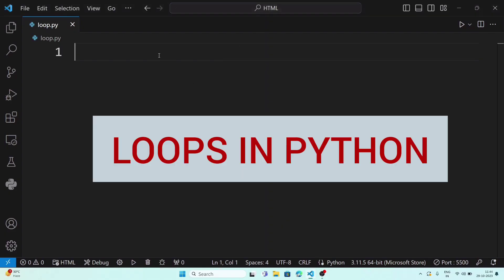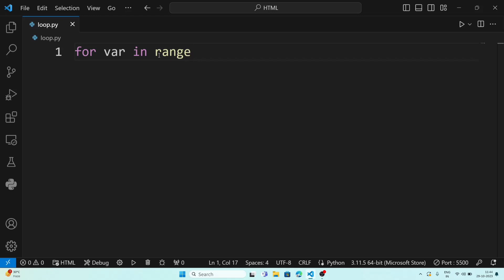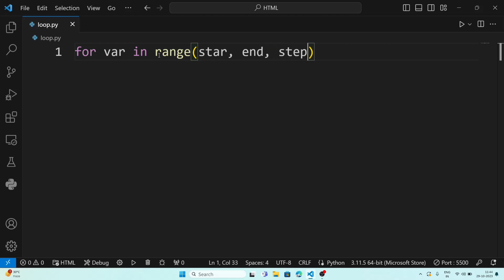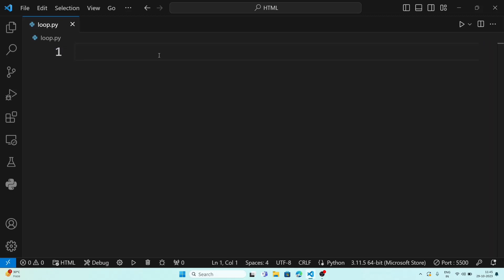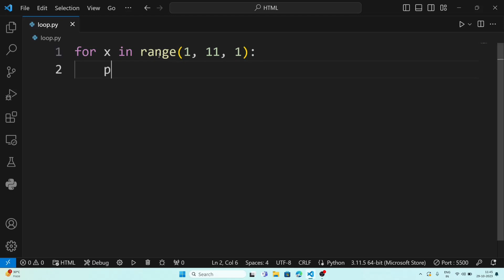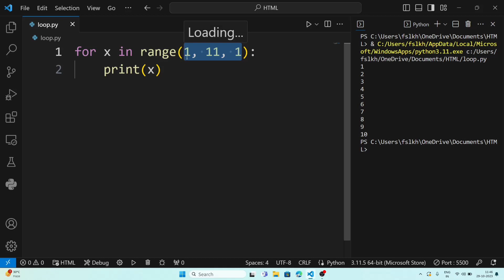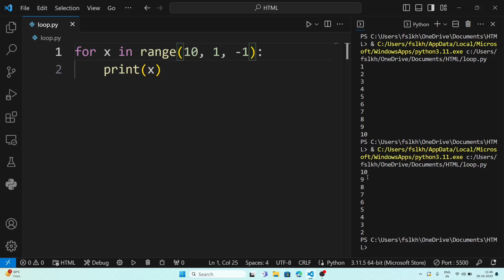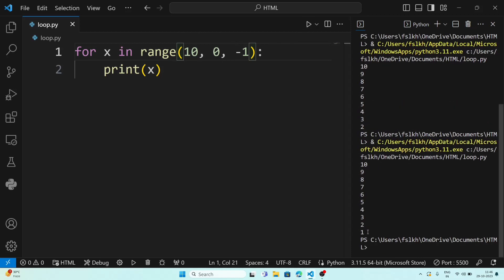Loops in Python - Python program using loop